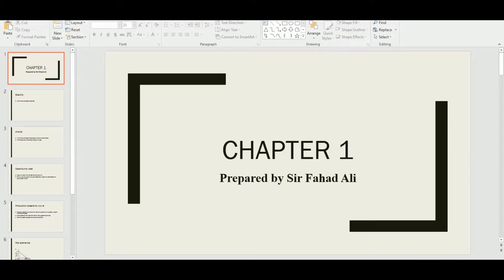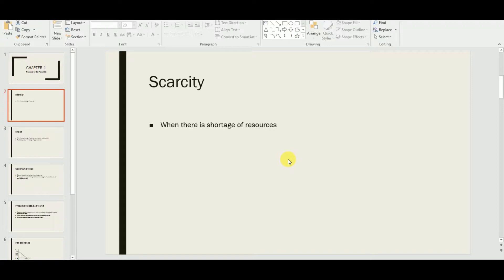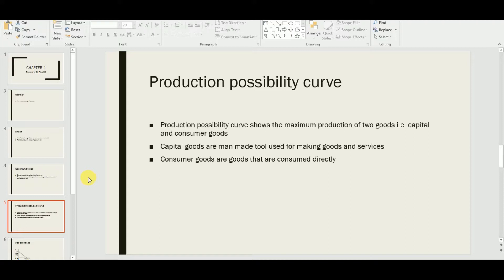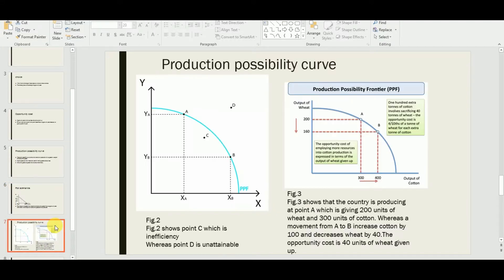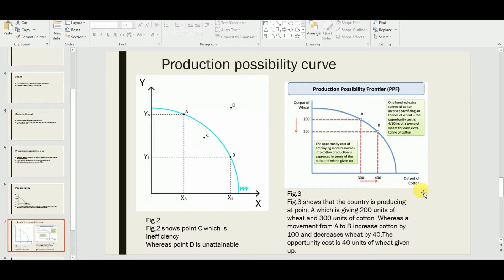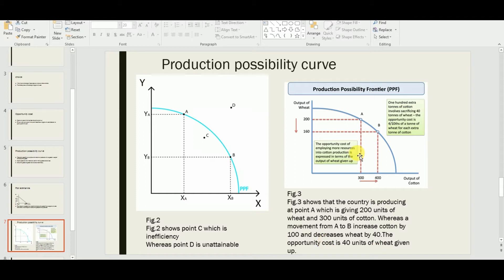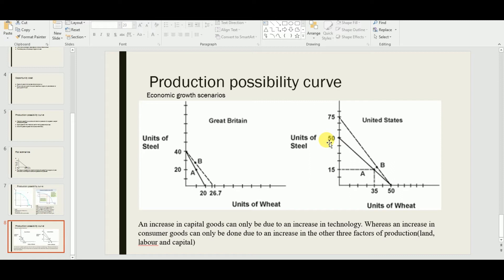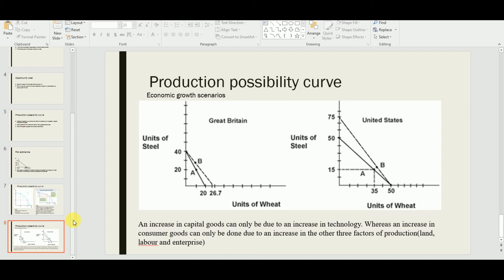Production possibility curve and opportunity cost-O'levels Economics 2281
The Production Possibility Curve (PPC) is an economic model that considers the maximum possible production (output) that a country can generate if it uses all of its factors of production to produce only two goods/services

Any two goods/services can be used to demonstrate this model

Many PPC diagrams show capital goods and consumer goods on the axes

Capital goods are assets that help a firm or nation produce output (manufacturing). For example, a robotic arm in a car manufacturing company is a capital good

Consumer goods are end products and have no future productive use.